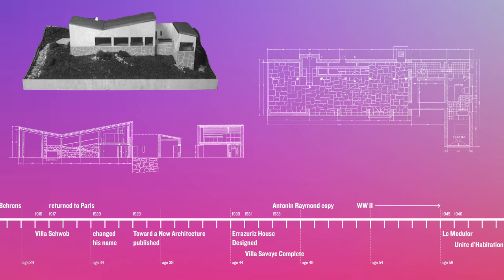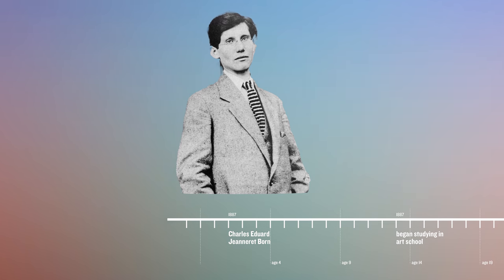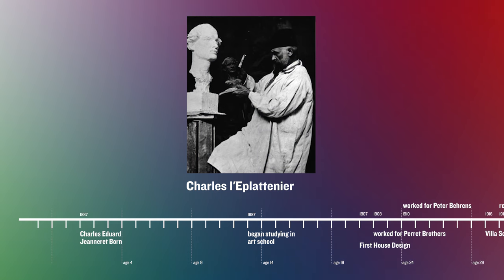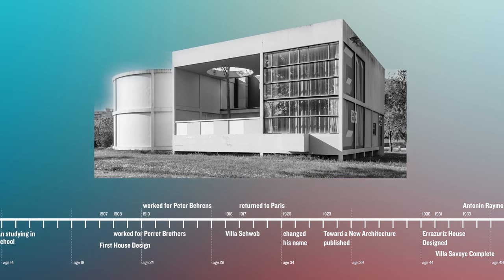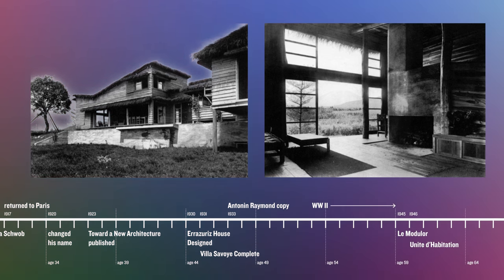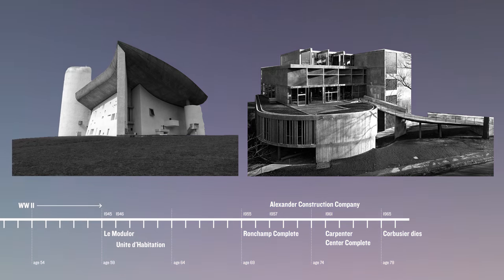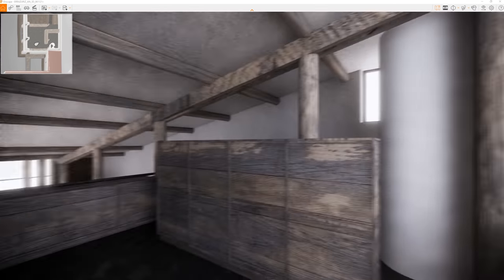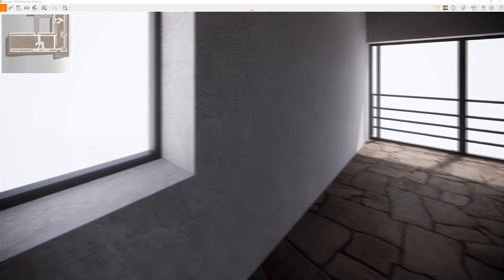Inside Le Corbusier’s LOST House Design [Errazuriz House]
This video explores the Errazuriz House designed in 1930 by Le Corbusier for a Chilean diplomat to Argentina. The house was intended for the mountains of Zapallar Chile overlooking the Pacific Ocean. Its primary design feature, the uneven butterfly roof, was intended to reference the peaks and ridges of its surrounding terrain. This is the first instance of a butterfly roof, which would become a staple of post-war houses in California, built by the thousands. This video explores the Errazuriz house, its history, its design, and takes us on a virtual walkthrough of its digital reconstruction.

__Timeline__
00:00 Introduction
01:42 Timeline
04:02 Analysis
07:45 3D Modeling
08:10 Exploration
10:28 Takeaways

__The Channel__
Architecture with Stewart is a YouTube journey exploring architecture’s deep and enduring stories in all their bewildering glory. Weekly videos and occasional live events breakdown a wide range of topics related to the built environment in order to increase their general understanding and advocate their importance in shaping the world we inhabit.

__About Me__
Stewart Hicks is an architectural design educator that leads studios and lecture courses as an Associate Professor in the School of Architecture at the University of Illinois at Chicago. He also serves as an Associate Dean in the College of Architecture, Design, and the Arts and is the co-founder of the practice Design With Company. His work has earned awards such as the Architecture Record Design Vanguard Award or the Young Architect’s Forum Award and has been featured in exhibitions such as the Chicago Architecture Biennial and Design Miami, as well as at the V&A Museum and Tate Modern in London. His writings can be found in the co-authored book Misguided Tactics for Propriety Calibration, published with the Graham Foundation, as well as essays in MONU magazine, the AIA Journal Manifest, Log, bracket, and the guest-edited issue of MAS Context on the topic of character architecture.